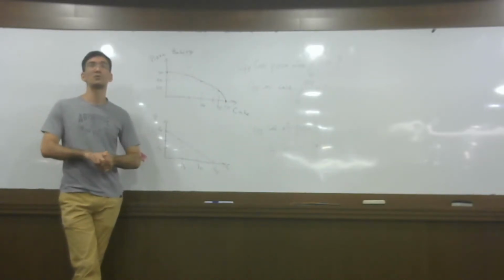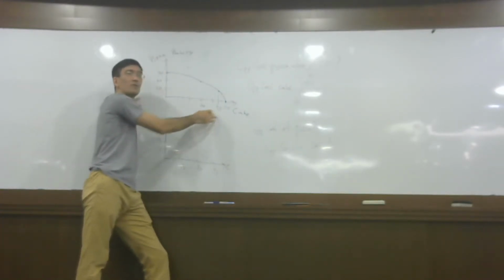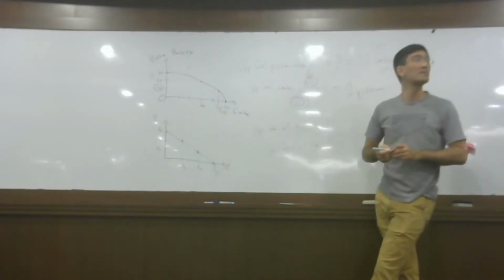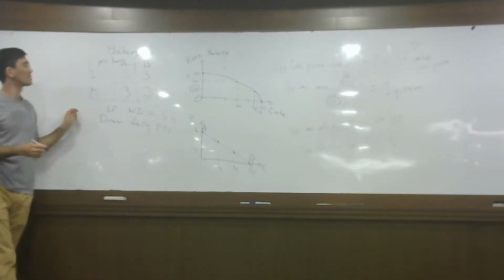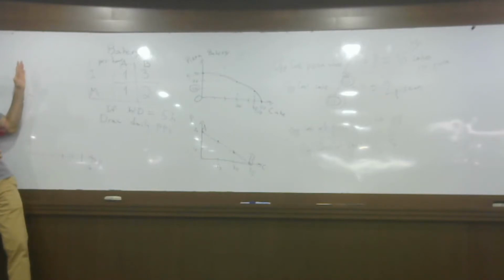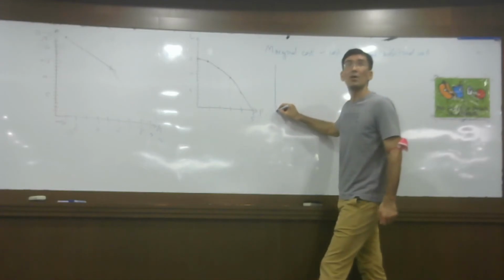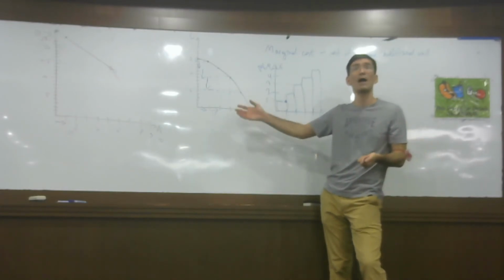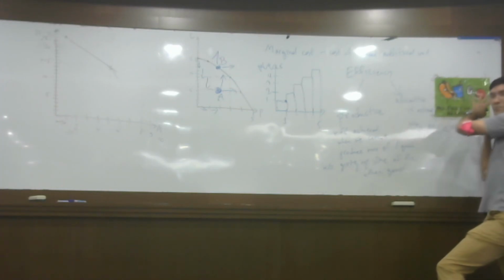Week3 part3 PPF practice